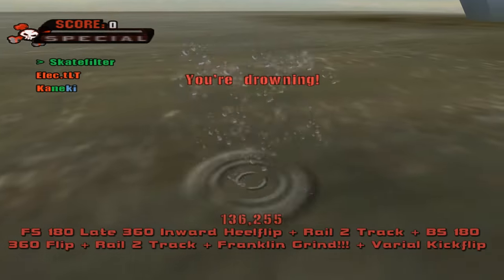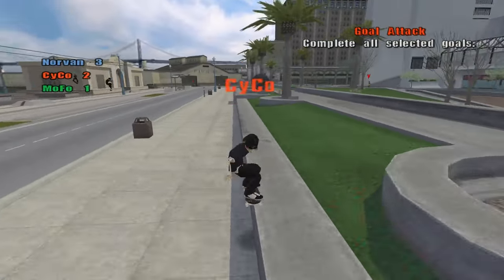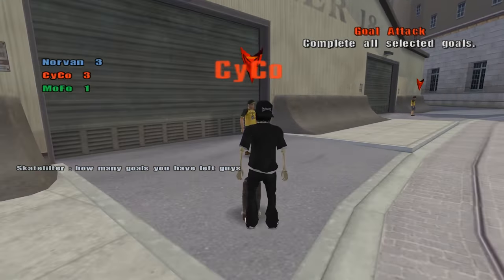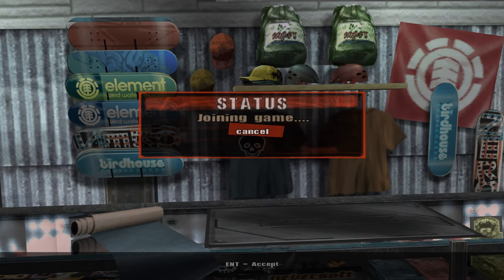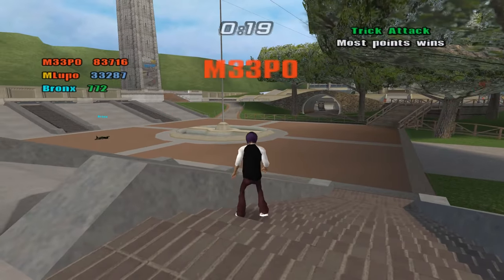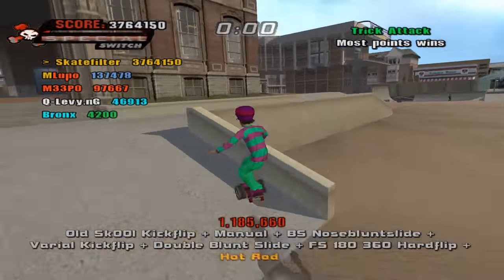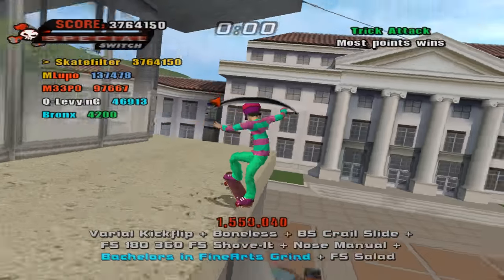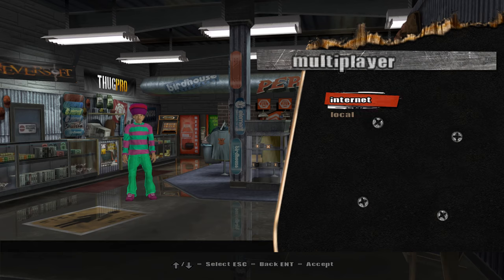THUG Pro - In College, I'm the last standing!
I always like College since playing 4-Player splitscreen in this level.